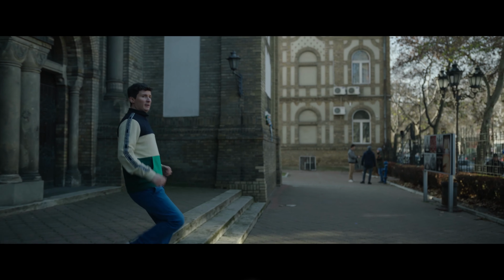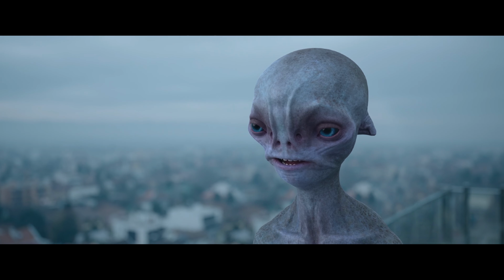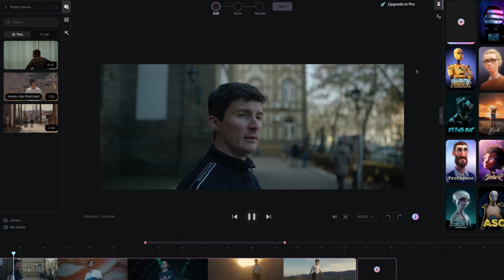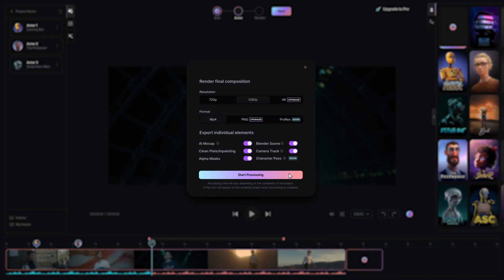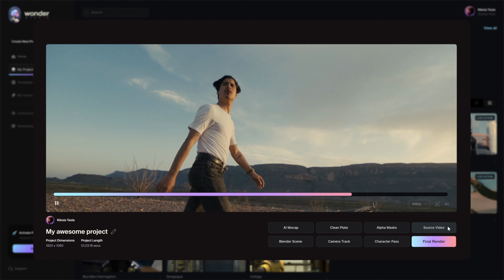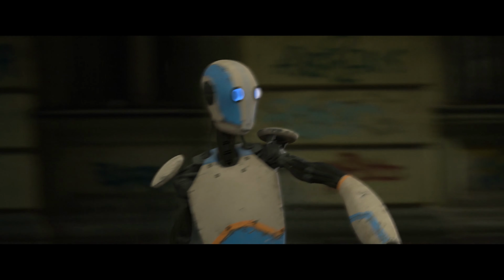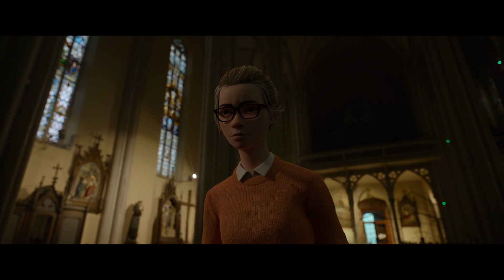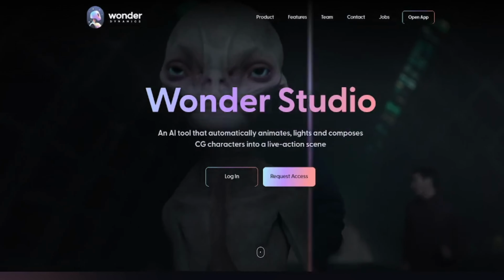AI Tool Taking 3D to the NEXT Level! ( Wonder Studio)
Wonder Dynamics has just changed the VFX game forever with their groundbreaking AI tool that automatically animates lights and composes CG characters into live action scenes. It's seriously mind-blowing!

If my work speaks to you, hit the share button and spread the love on your socials. And if you're feeling extra kind, a coffee from you would be the cherry on top of my creative sundae! 🎶🌞☕️